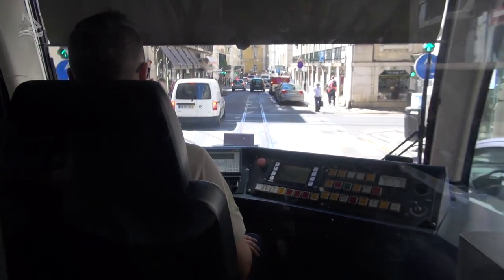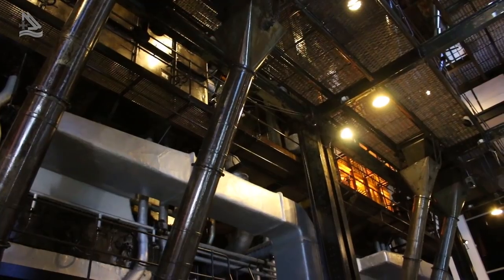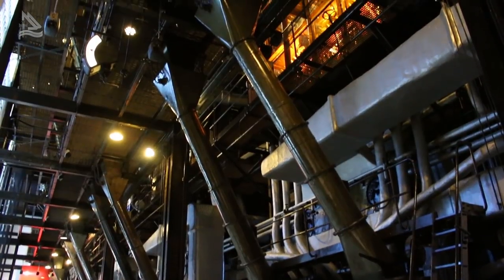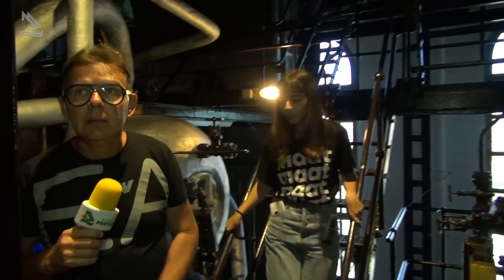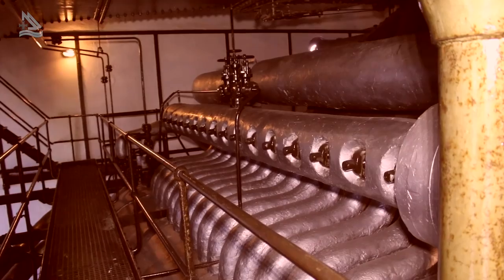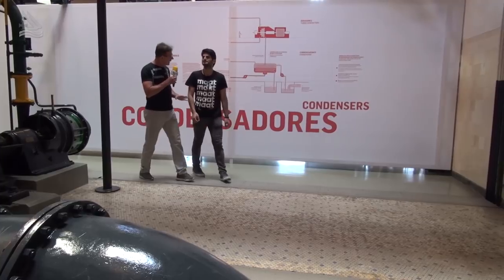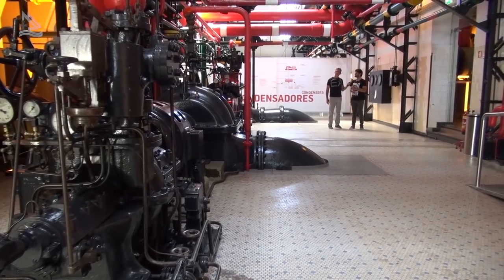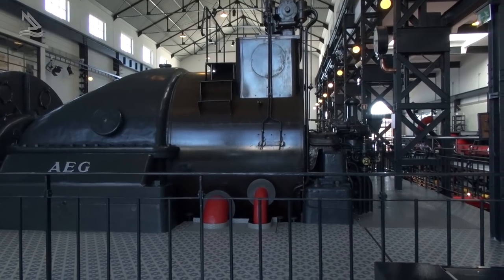Lisboa, o espetacular museu EDP (Programa Assim é Portugal Oficial)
Lisboa,  o espetacular museu EDP - Pgm 483 Bloco 01

Programa Assim é Portugal

   Programa de TV, dirigido aos apaixonados por Portugal e quem quer conhecer a Pátria Mãe de Norte a Sul.

Apresentação de José Carlos Pereira, Direção de Jorge Dubonet e Jornalismo Raphael Gomes.